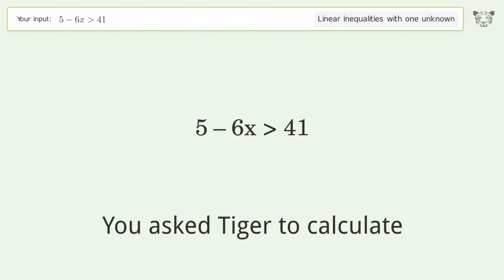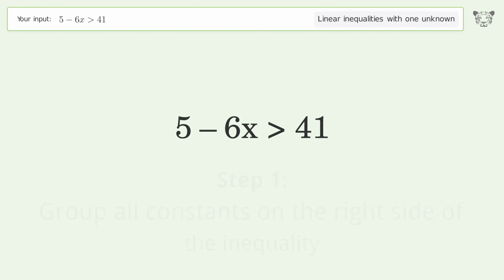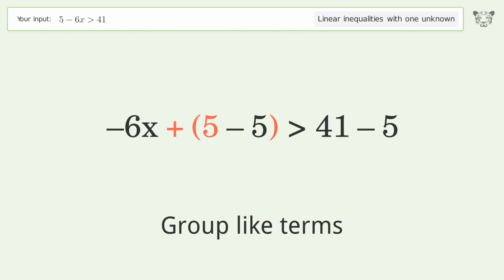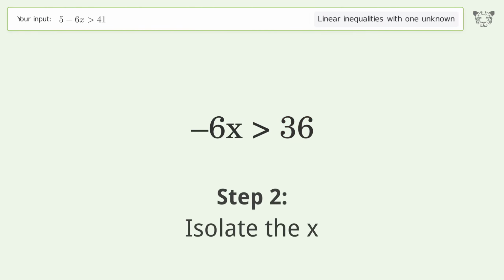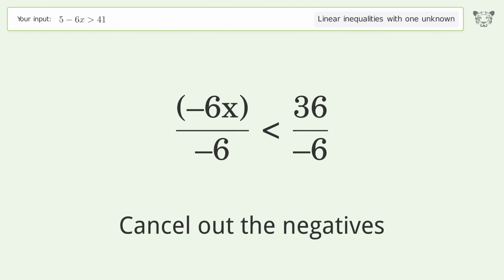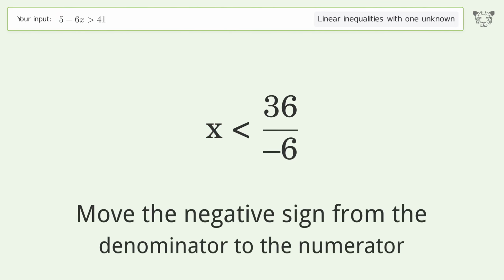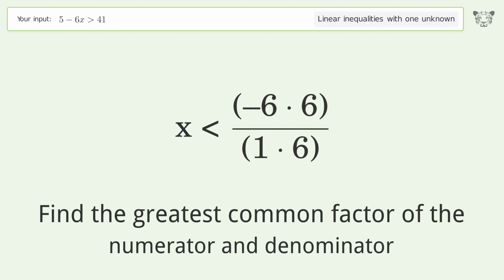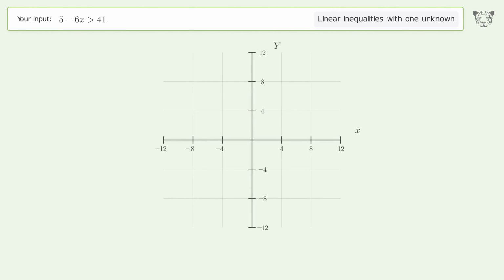Solving Linear Inequalities: 5-6x is Greater Than 41